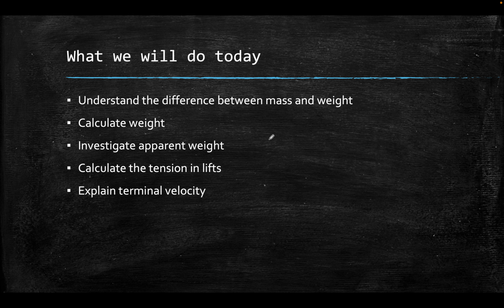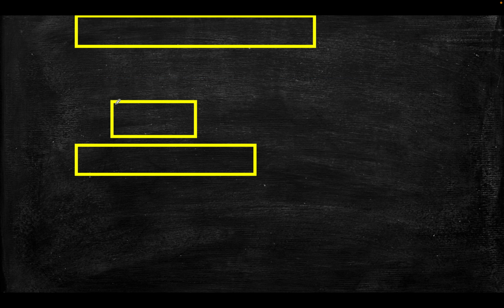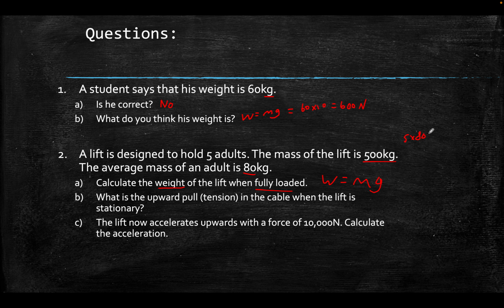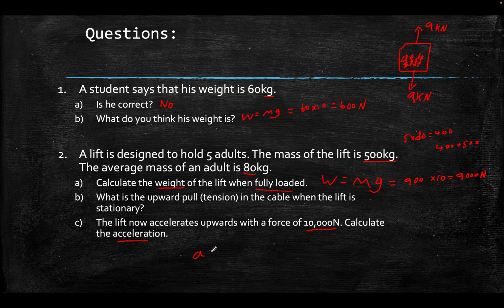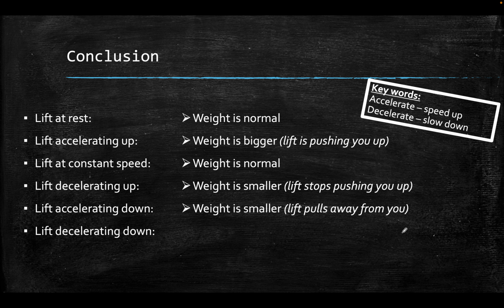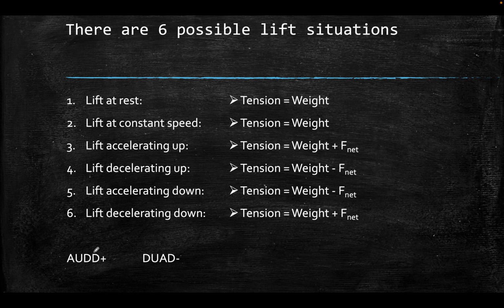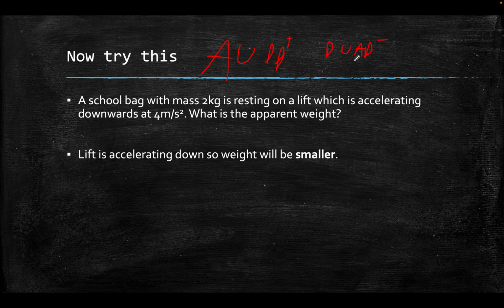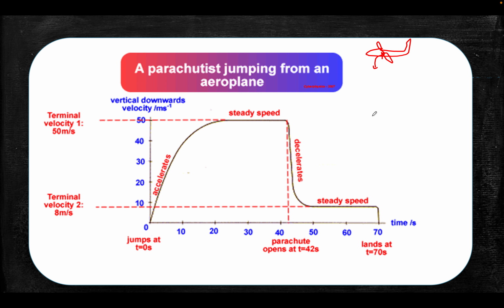9. Applying Newtons Laws video - ATHS Grade 9 ASP Physics